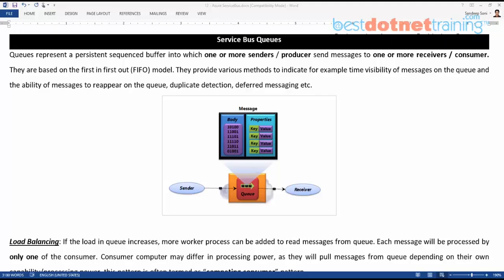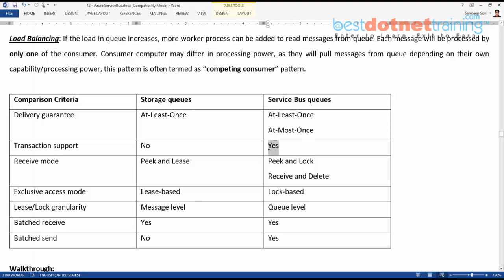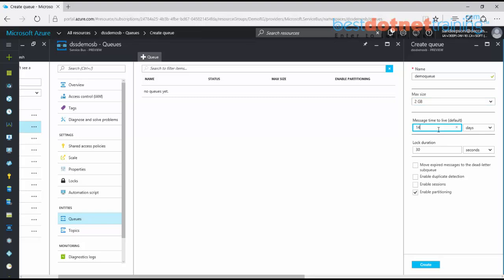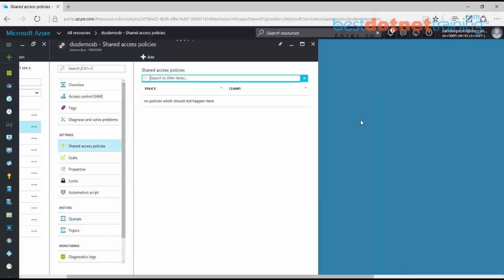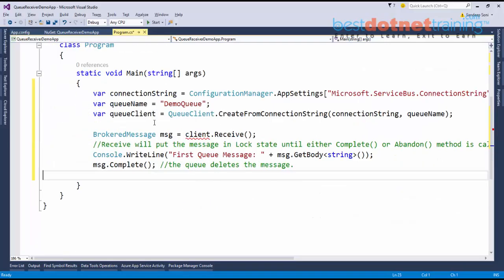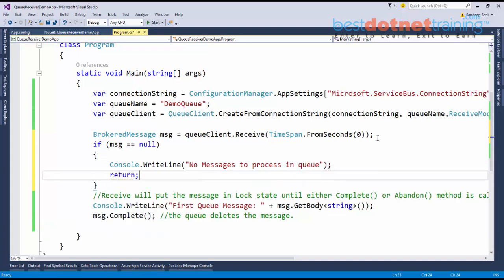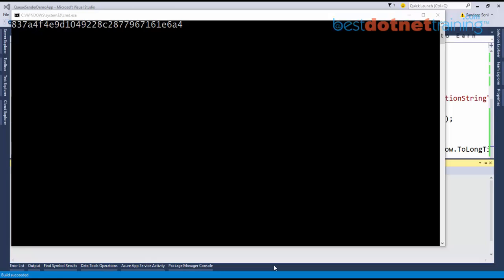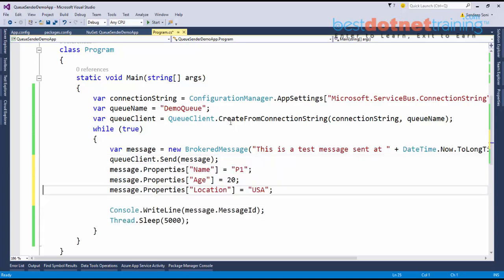12 4 Service Bus Queue Sender And ReceiverApplication